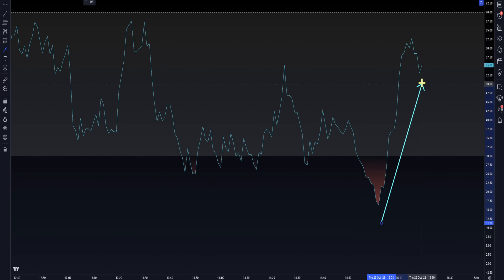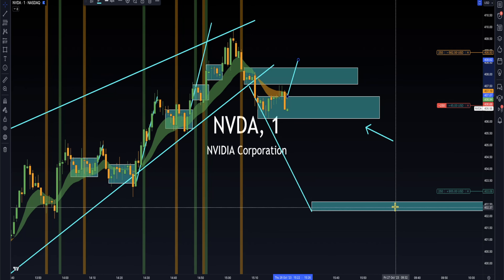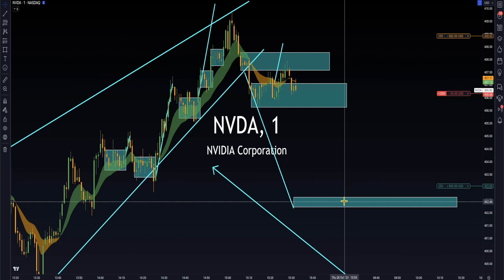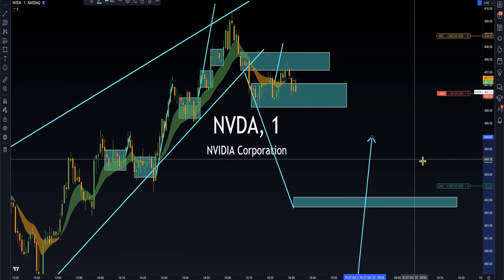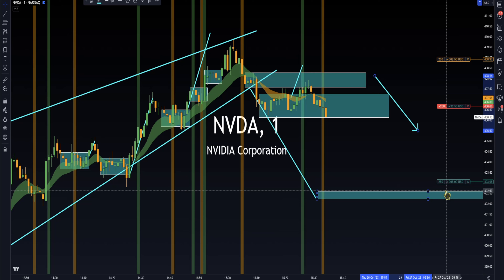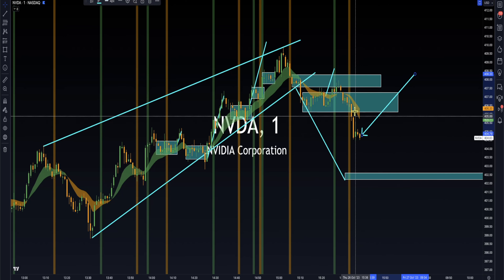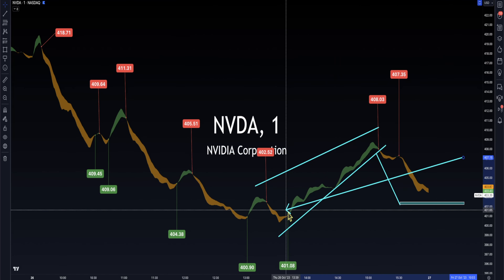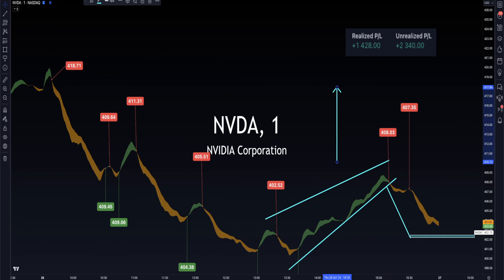How to Make $500 a Day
🚨 "Realize Your Full Potential at Just $1 a Day! Whether You're a Novice or Seasoned Trader, Our Platform Equips You for Success in the Stock Market. Don't Miss This Time-Limited Opportunity to Embark on Your Path to Financial Freedom!"

⭐️Includes: Beginner Course
⭐️Includes: Advanced Course
⭐️Includes: Daily Stock Watchlist
⭐️Includes: Trading Room
⭐️Includes:  Live Trading

🔥 Introducing the "The Bull Ring Ultimate Indicator" - Your Key to Informed Stock Market Decisions!

In the fast-paced world of stock trading, every moment counts. Make your investment choices with newfound precision and confidence using our revolutionary The Bull Ring Ultimate Indicator. Ready to take your trading strategy to the next level and maximize your success???